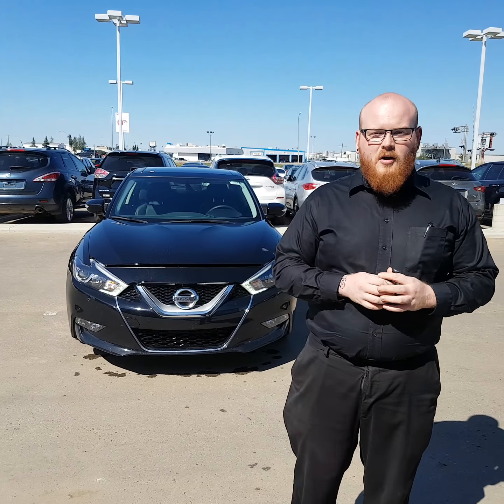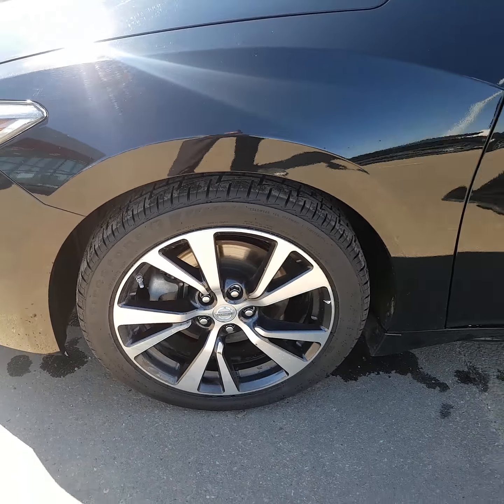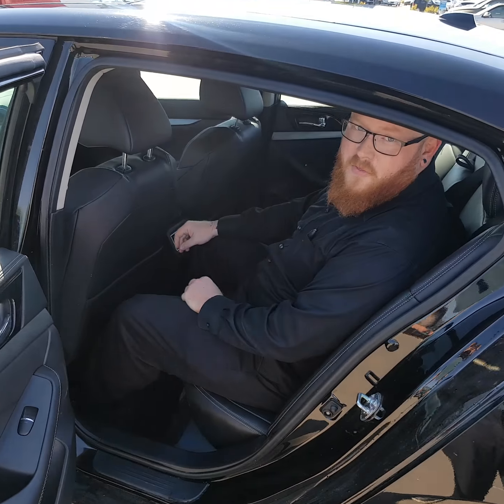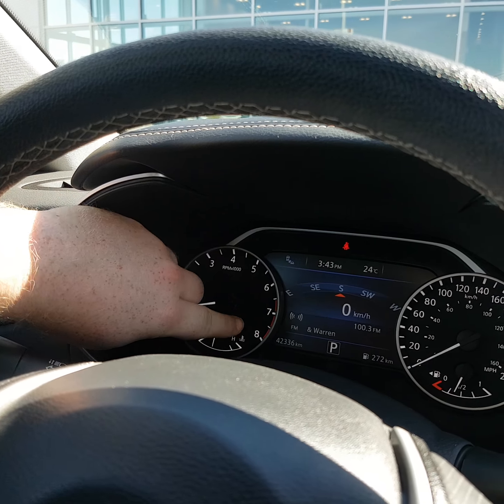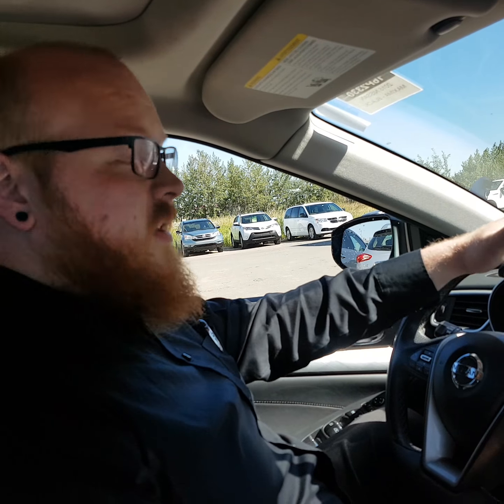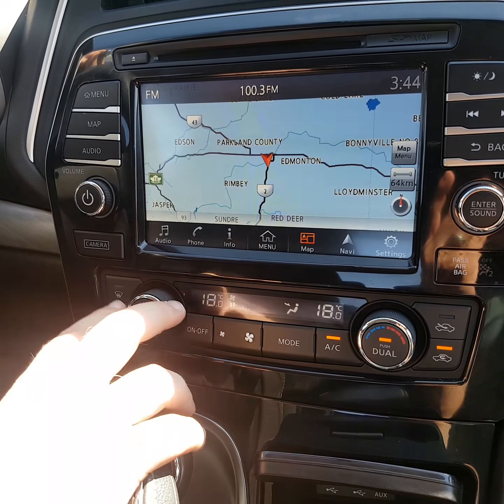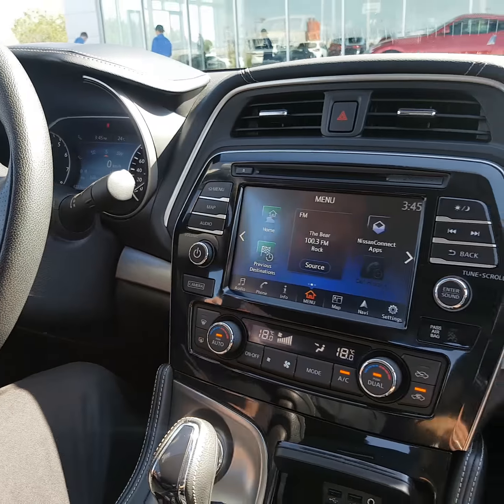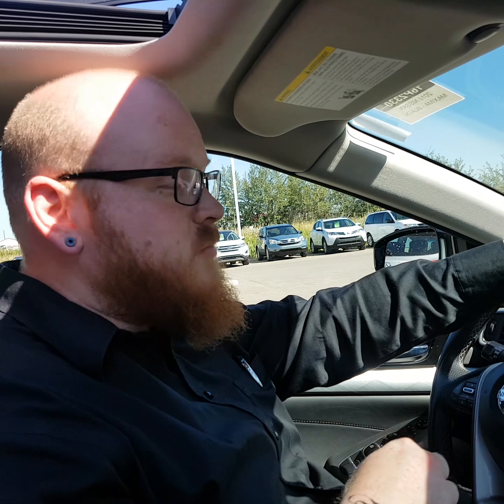Charlie, I'm truly jealous of your daughter's '16 Maxima